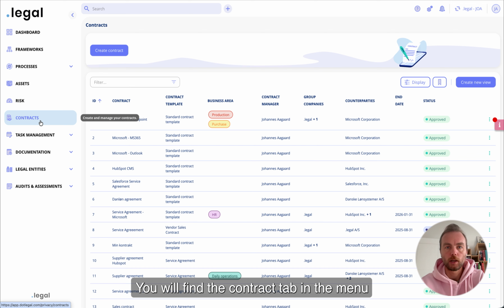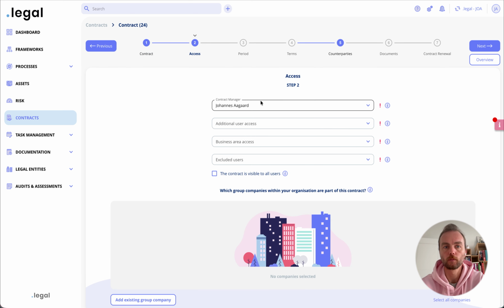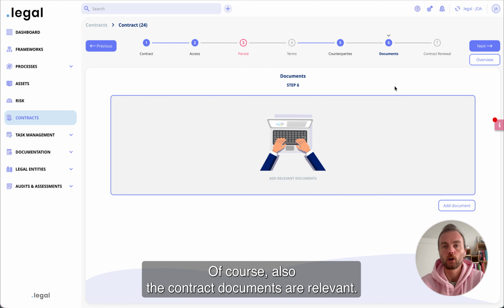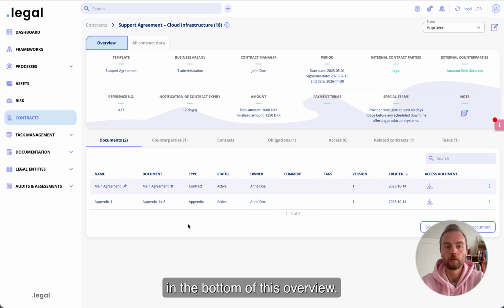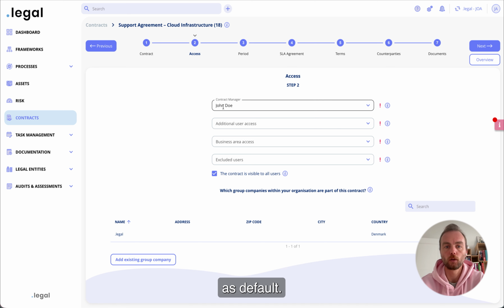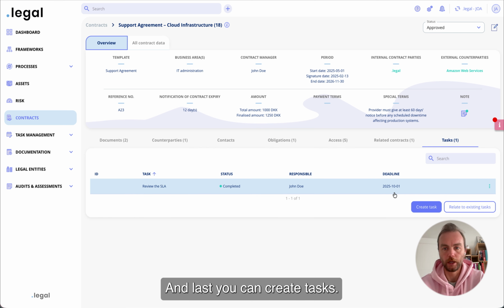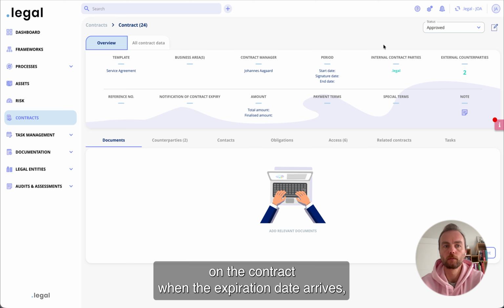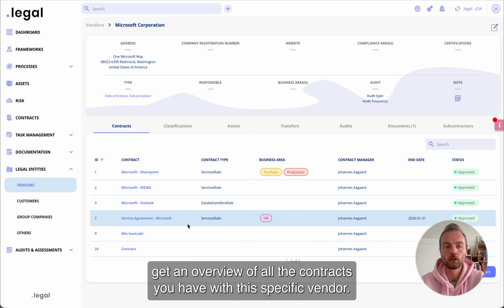Contract Management Made Simple: Overview of .legal Contract Module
Master contract management with the .legal platform in this comprehensive tutorial. Learn how to create, manage, and track all your organisation's contracts in one centralised system.

📋 What's Covered:
- Creating contracts with custom templates
- Managing documents and counterparties
- Setting access controls and permissions
- Adding recurring obligations and one-time tasks
- Tracking contract statuses and expiry dates
- Linking related contracts together

🔑 Key Features:
The .legal contract module offers custom templates for different agreement types (NDAs, service agreements, etc.), secure document storage, granular access control per contract, automated expiry notifications, and complete vendor contract oversight.

Access control is particularly robust - when you create a contract, only you can see it initially. You then grant access to specific users, business areas (like HR), or your entire organisation. You can also exclude individual users as needed.

The platform helps you capture essential contract information whilst keeping the actual documents as your source of truth. Track SLAs, manage obligations, assign tasks, and ensure nothing falls through the cracks.

Perfect for legal teams, contract managers, compliance officers, and procurement departments who need complete visibility over their contractual obligations.

Never miss important contract dates again with automated notifications and status tracking from draft through approval, operation, expiry, and archival.